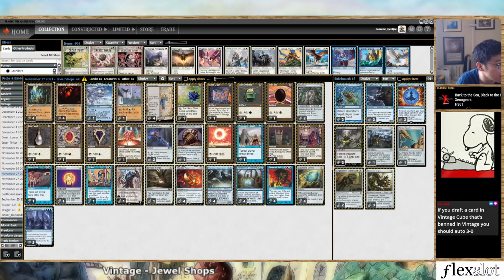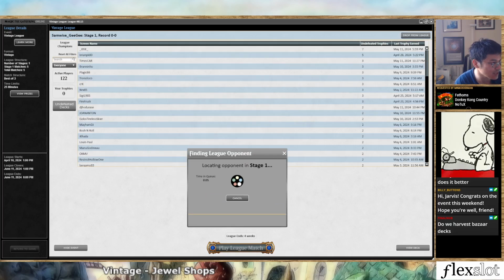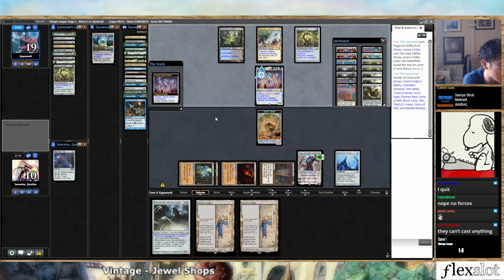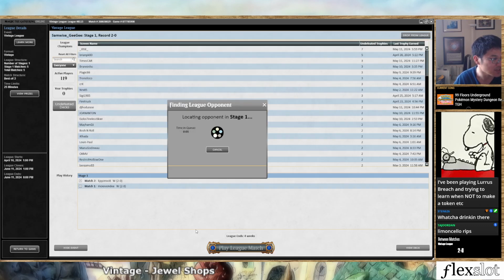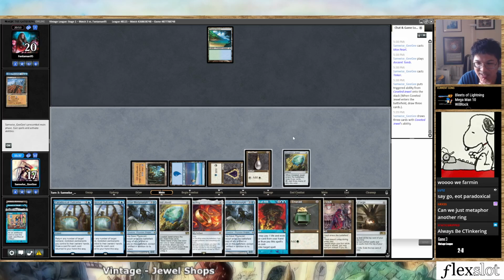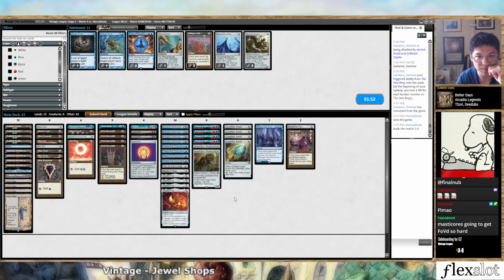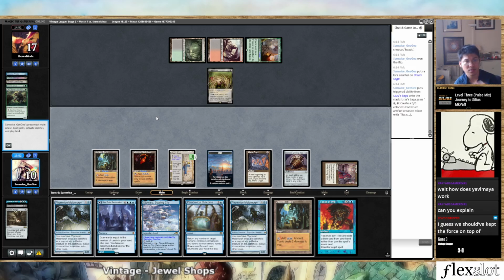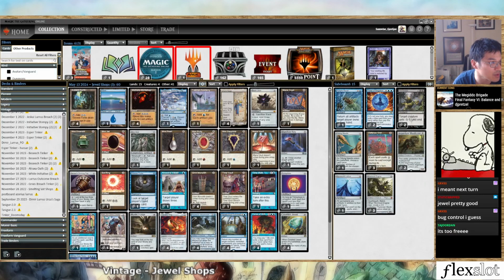[Vintage] - Jared's Jewel Shops: Where Every Visit Is A Win!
Hey all,
I decided to try going back to Jared's (Jewel Shops!) for many reasons:
a) It seemed like the deck consistently does well in MTGO Vintage challenges (independent of pilot).
b) It's the sort of 'macro'-archetype that I haven't played enough with in Vintage as well.

Phyrexian Metamorph and Coveted Jewel are massive overperformers in the deck (as well as the obvious Power Nine and other restricted cards that are exclusive to Vintage)!

/-- Timestamps --/
Decklist discussion: 0:00
Round 1 vs Jewel Shops: 17:40
Round 2 vs Oath of Druids: 34:15
Round 3 vs Oath of Druids: 58:50
Round 4 vs Jund Break Out Hermit Druid: 1:24:55
Round 5 vs Sultai Wheels: 1:56:35